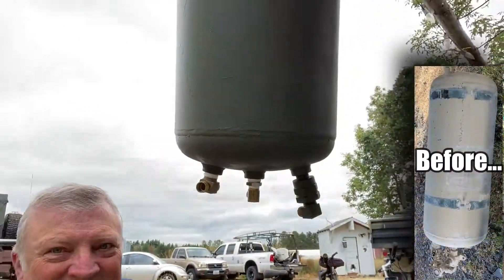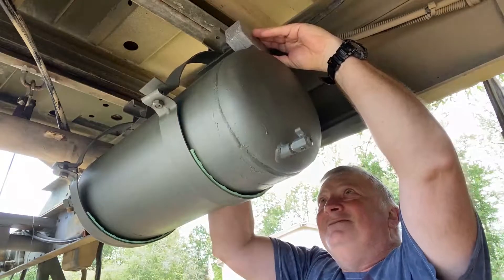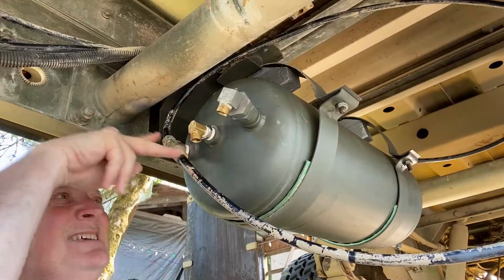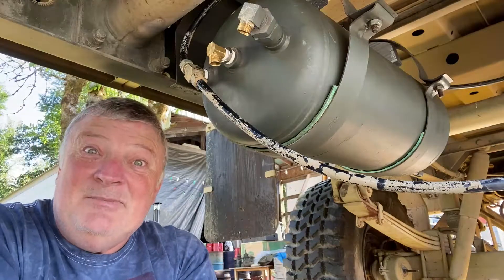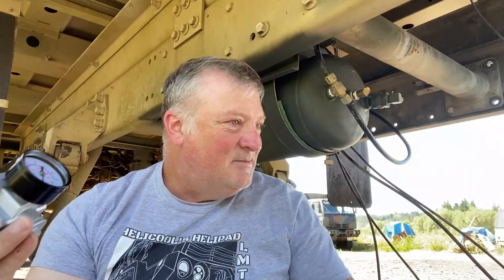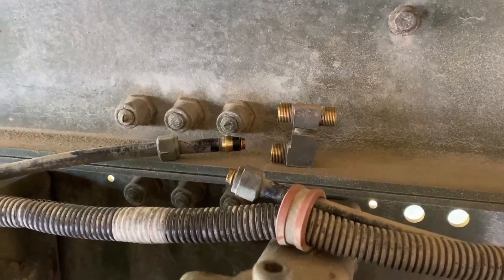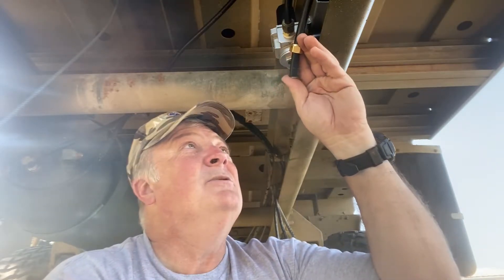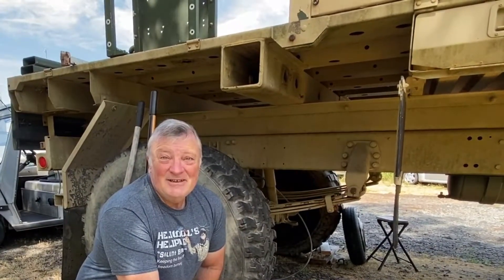FMTV TRAILER AIR BRAKES - TANK & LINES #122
Converting a military surplus truck frame, bed, and rear axle into a trailer has been one heck of a journey! In this episode, I install the air tank into the muffler brackets, and run all the air lines. I also install a manual pressure regulator to work as a "central tire inflation system" (CTIS) for the rear axle.

This episode has taken me much longer to produce for several reasons... the complexity of the air line system and getting my son ready for his junior year in college far from home... new windshield, brakes check, new battery, radiator flush, new air filter, etc., etc..

A big thanks to Paul Fillner who provided me with schematics, Steve Wark who gave me some technical advice, and Matt Molenhouse who gave me a very vital tip to make things work! Thank you one and all!

Pressure regulator details